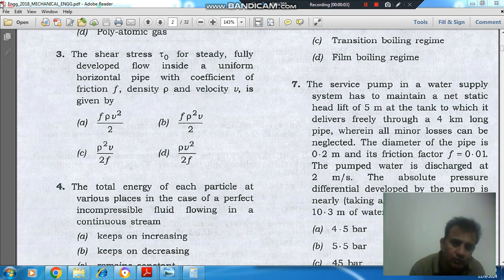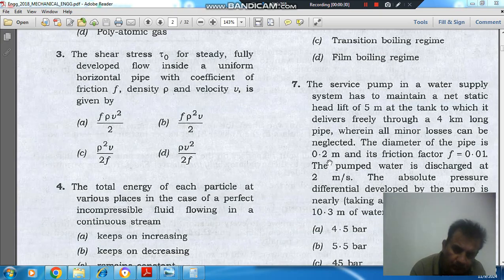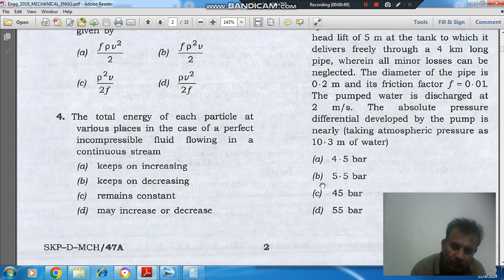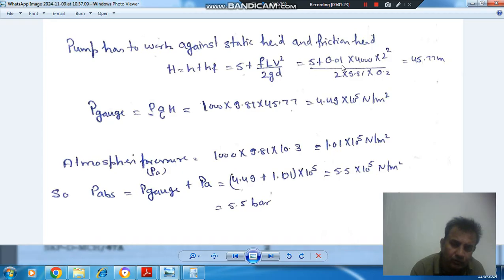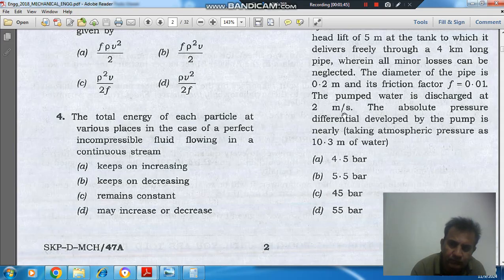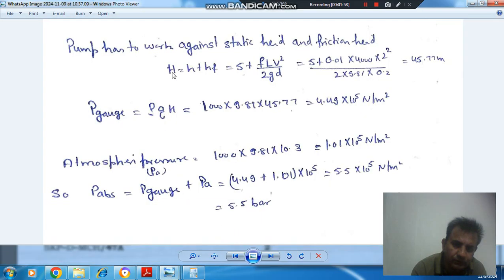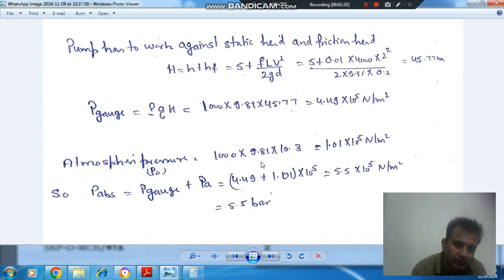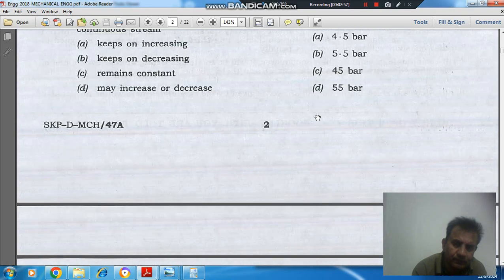Q7 Engineering Services Pre (IES) 2018 ( Topic fluid machine)